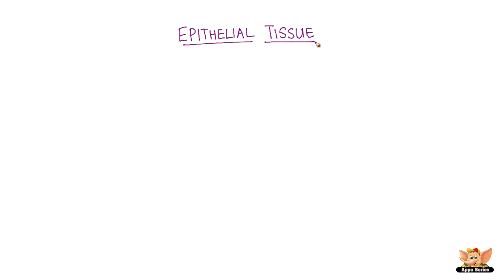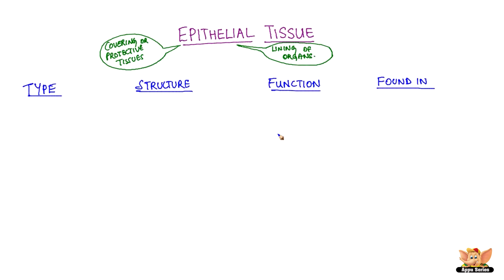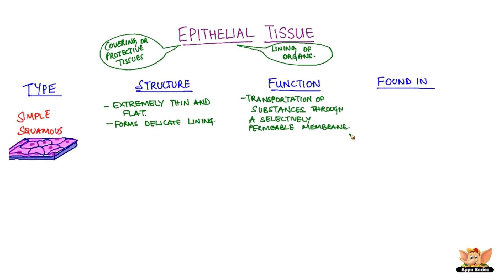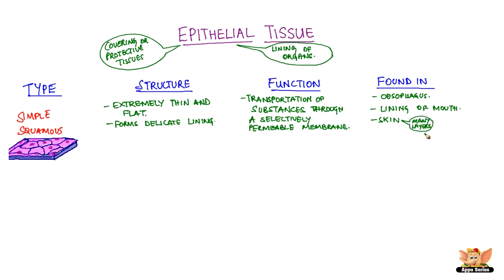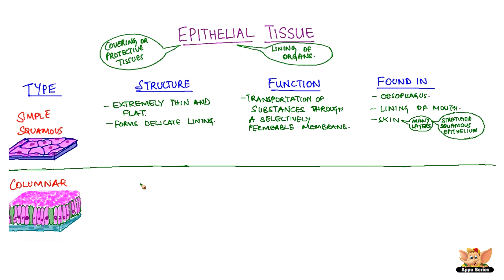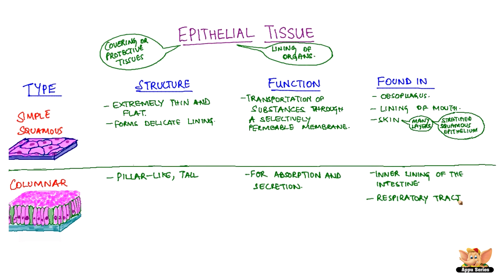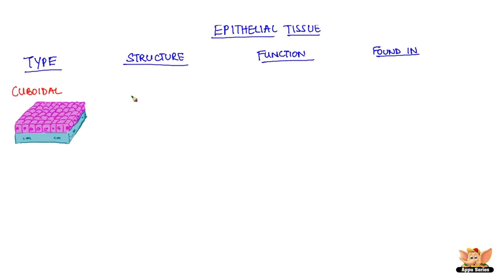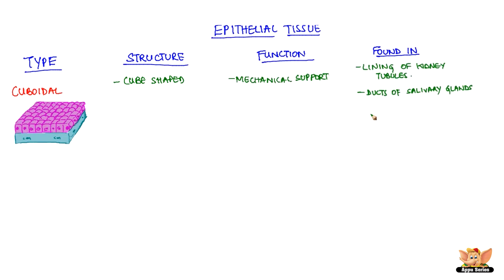Epithelial Tissues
Here, we classify epithelial tissues and learn more about its types, structure and function along with examples.